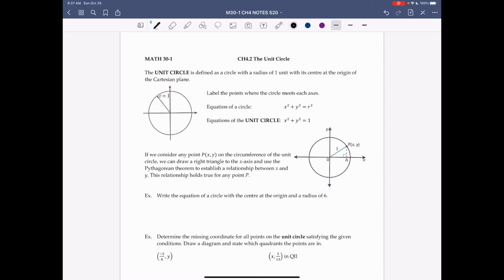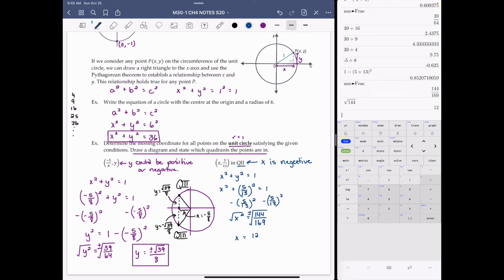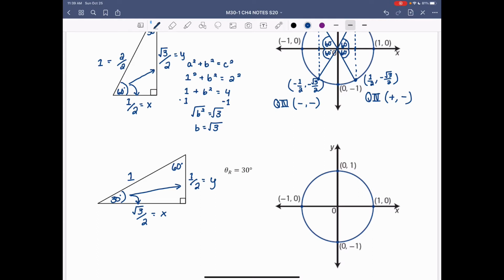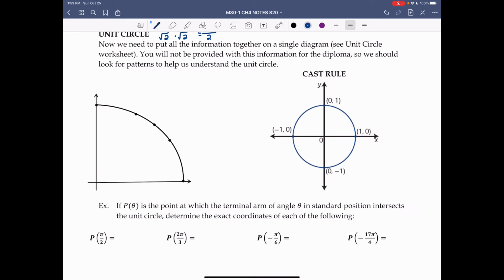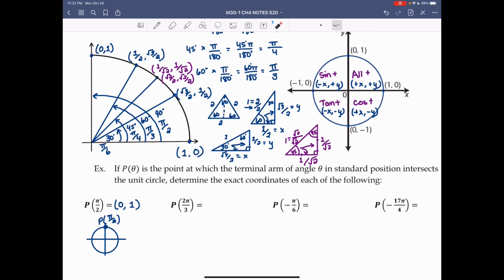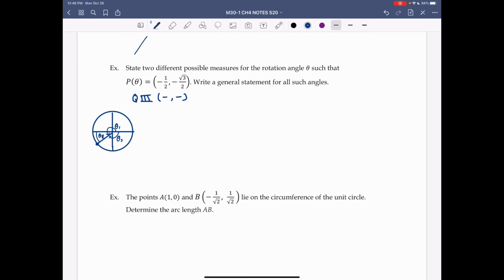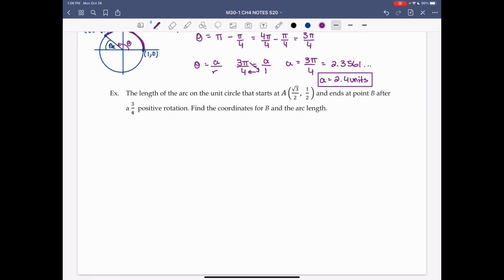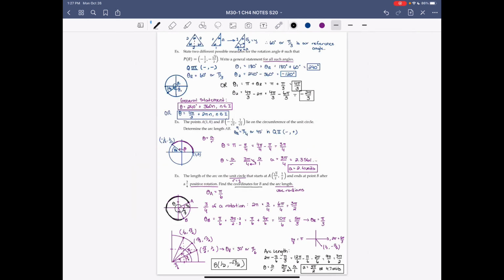MATH 30-1 | CH4 LESSON 2: THE UNIT CIRCLE